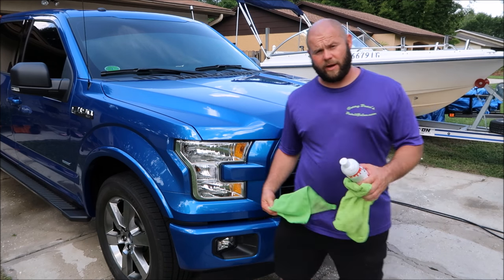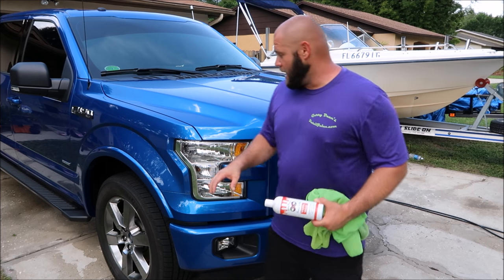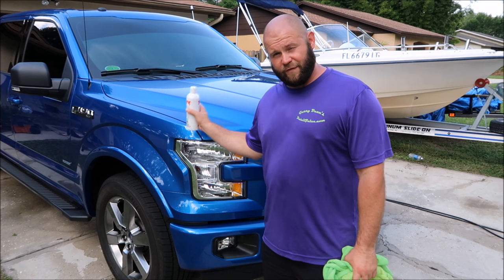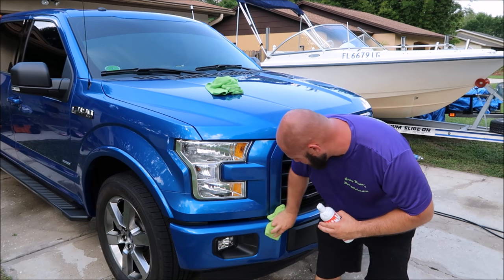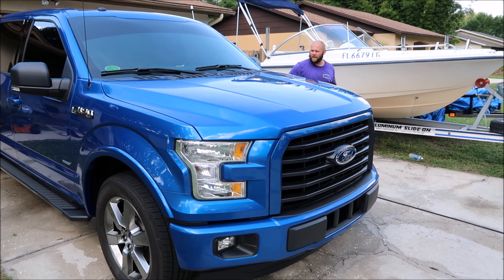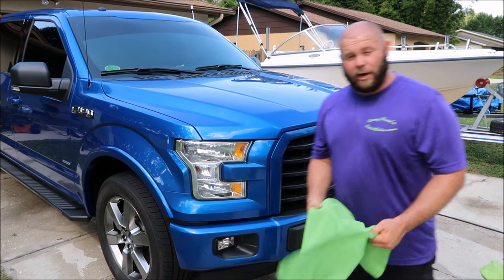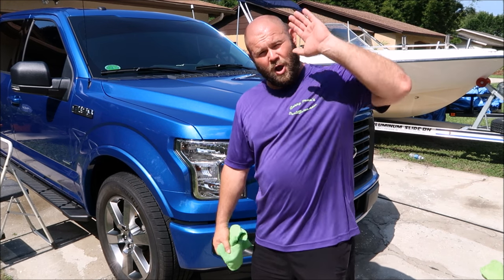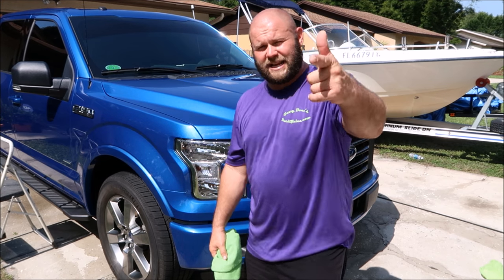MY 2016 FORD F150 XLT SPORT - PREP FOR ROAD TRIP DETAIL - VITALITY SHIELD